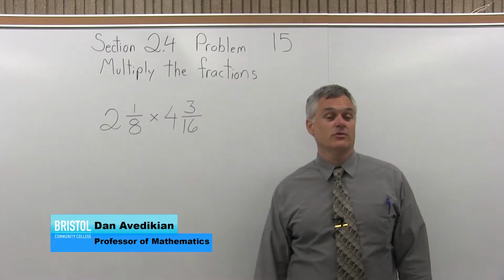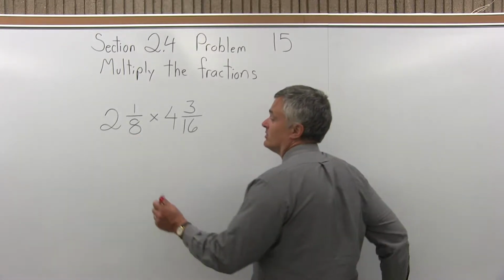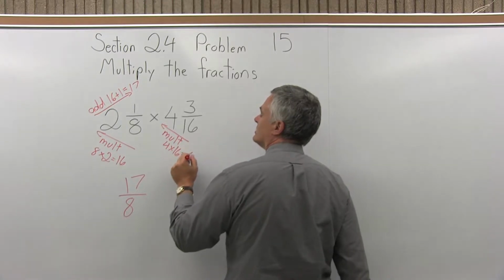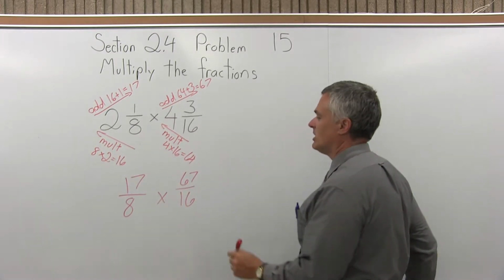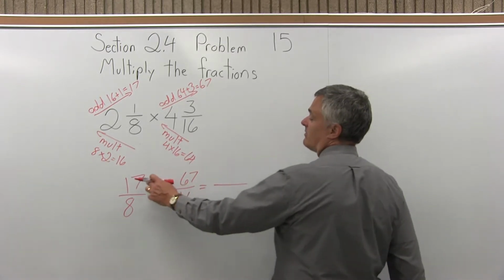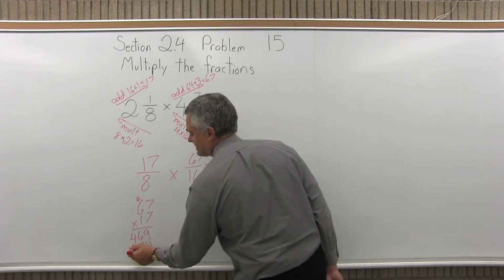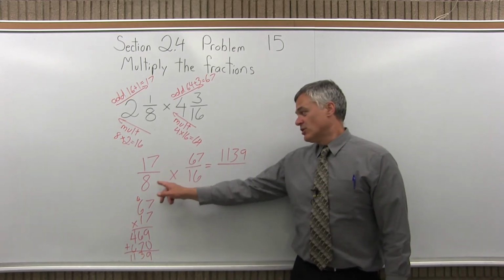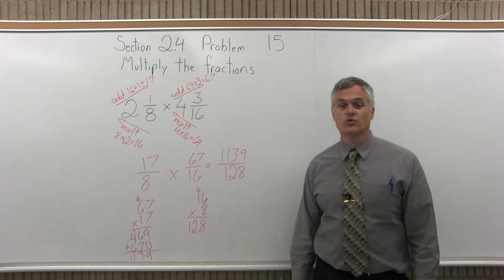MTH 060 : Section 2.4 Problem 15 - Mathematics with Dan Avedikian